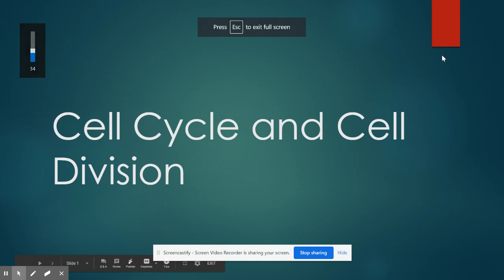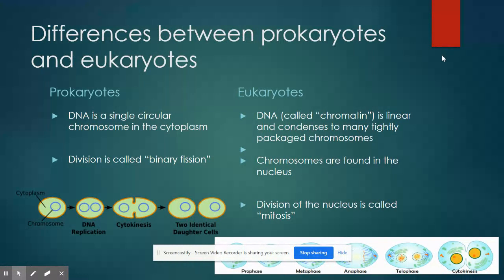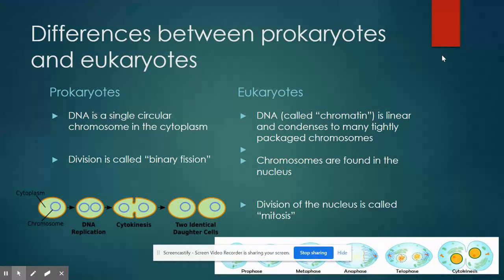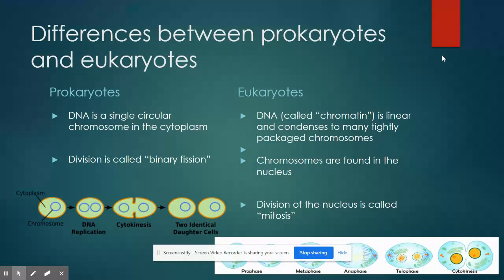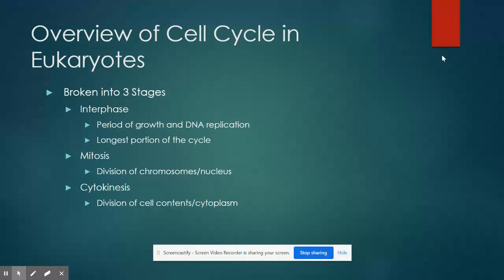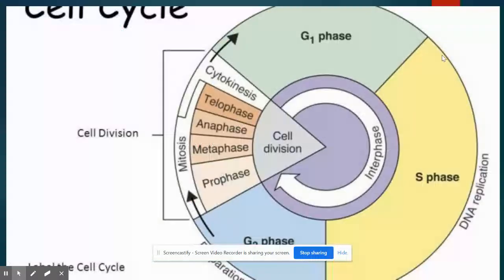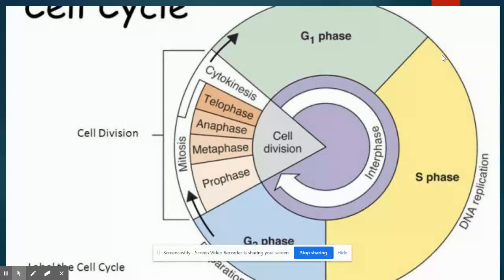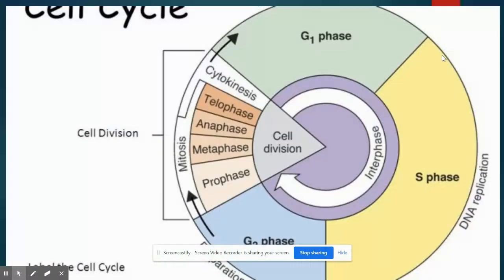Cell Cycle 1